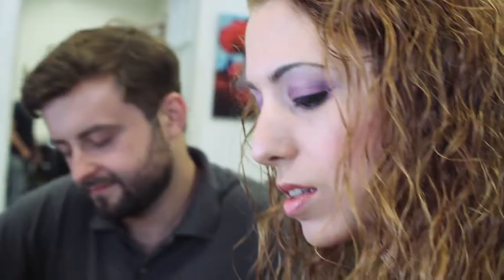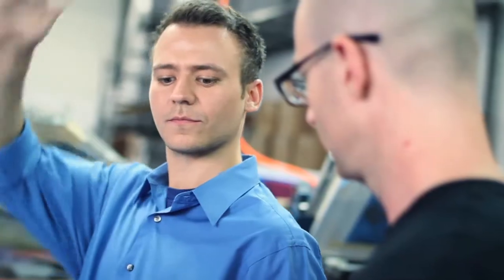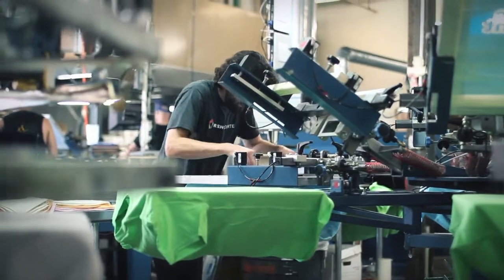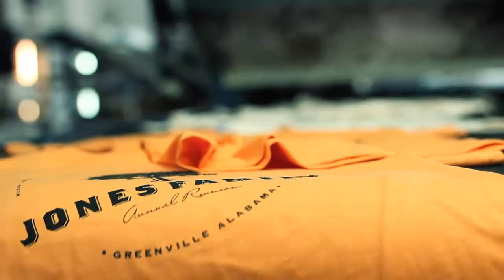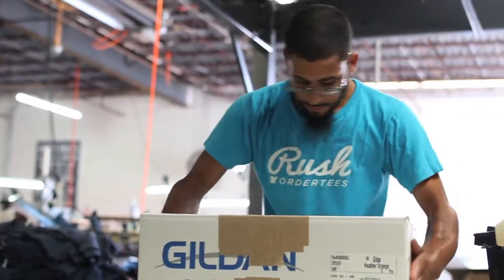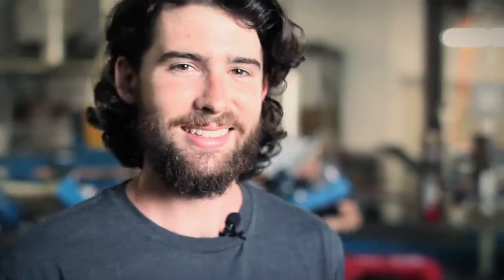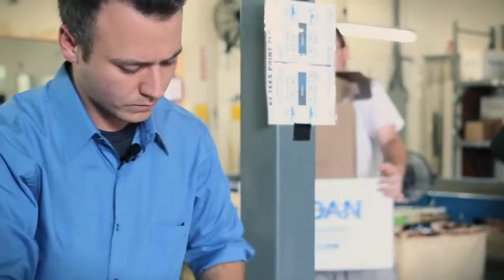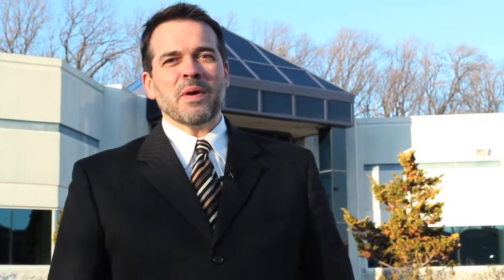CustomTees & Memories | RushOrderTees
Custom T-Shirts & Making Memories

Design your own custom t-shirts with our online T-shirt design studio! It's fast and easy for you to customize apparel for your business, school, nonprofit organization, family reunion, and more!

RushOrderTees is one of the leading custom screen printing shops and online custom t-shirt design studios in the industry. From the beginning, our service was built with the customer in mind so that your ordering experience will be as easy and effortless as possible!

Our number one priority is providing excellent service while retaining perfect quality no matter how speedy the turnaround!

We work seven days a week to provide our customers with high-quality customized apparel. If you are looking for t-shirts for your next athletic, business, or charity event we can provide you with name brand products and swift, professional service. We have a 99.8 % customer satisfaction rating and have maintained high business standards for over a decade.

Our specialty is screen printing. We have created millions of vibrant and durable customized t-shirts at our in-house facilities. Our clients have include everyone from small local charity events to Fortune 500 companies. Big names like Harpo, Inc., Harvard University, Microsoft, Dirty Jobs, Google, and Amazon have called upon us to produce fast, custom, cheap t-shirts.

Custom T-Shirts | Design Your Own T-Shirt | Custom Embroidery Services | Screen Printed Tees